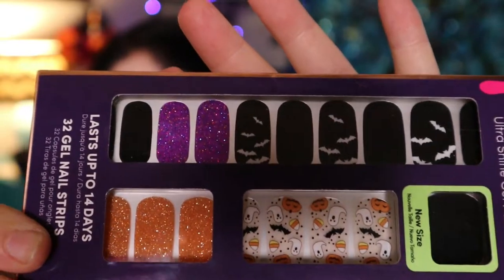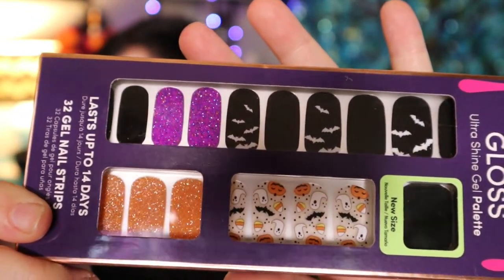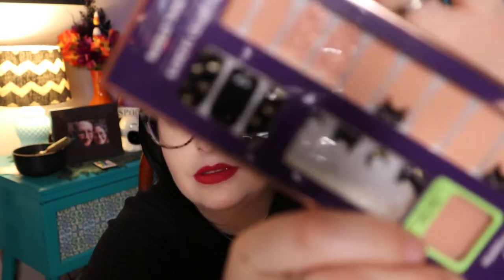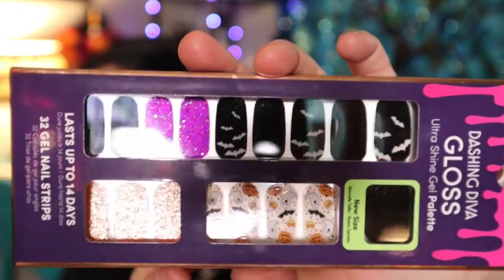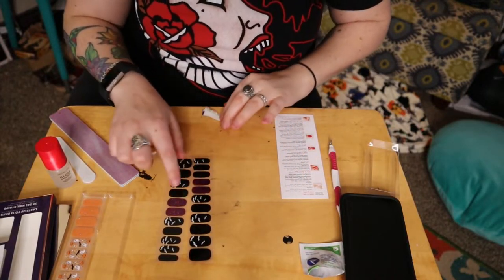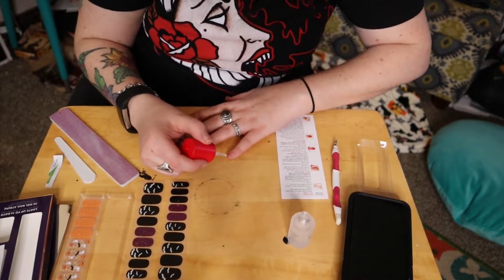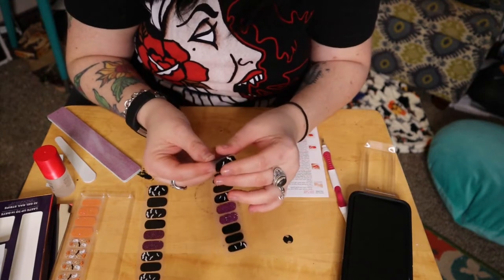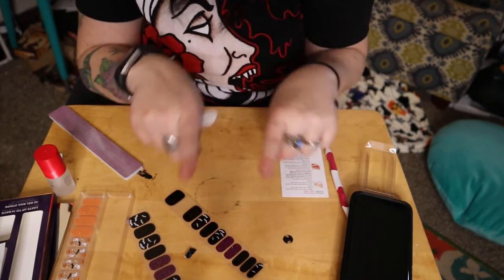Chatting and Doing My Nails w/Dashing Diva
In today's video, I'm trying out Dashing Diva's Gloss Gel nail strips and chatting about chronic illness. I'm super happy with how these turned out! Let me know if you've tried these before and your favorite design of all the ones I picked up. 🎃

**All items were purchased with my own money and all thoughts are my own.

Jennie
2917 Short Vine St, Box 19968